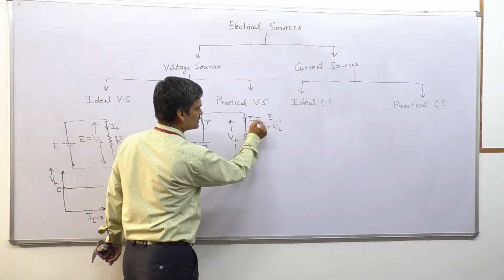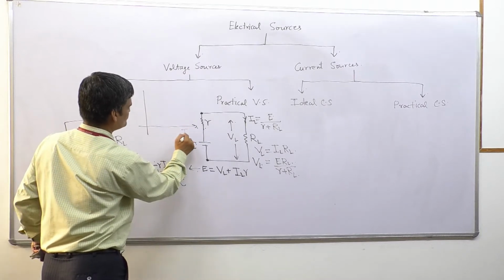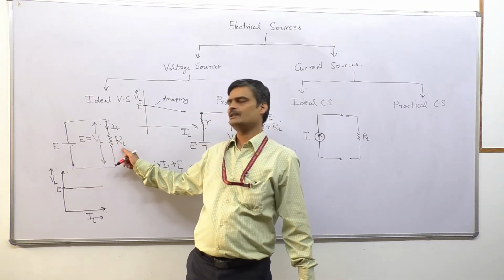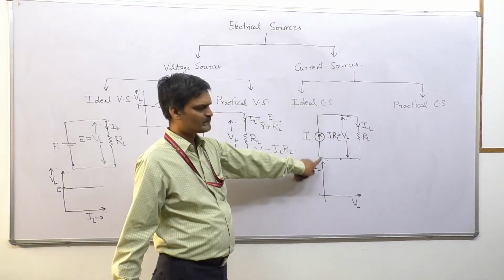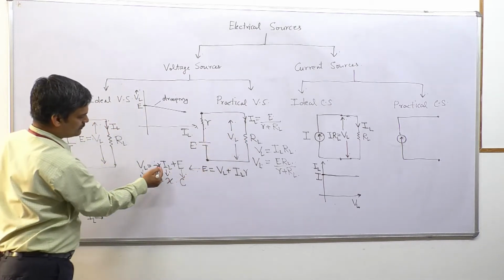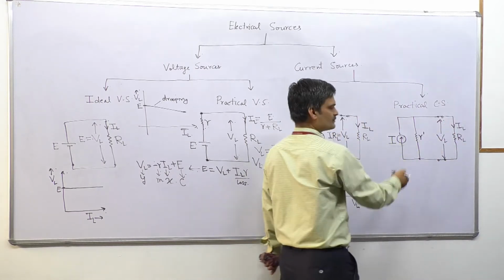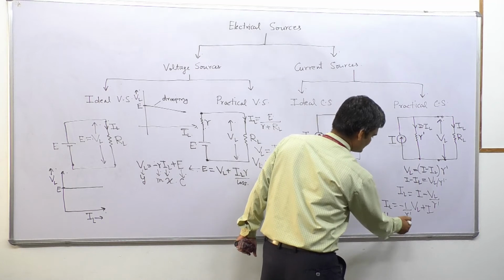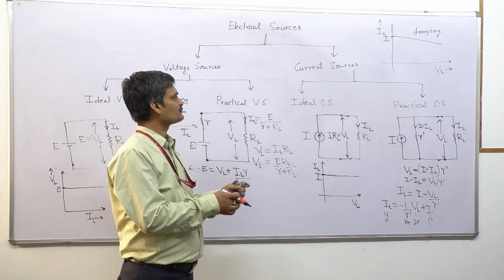L-1 Introduction Circuit Concepts Part 2